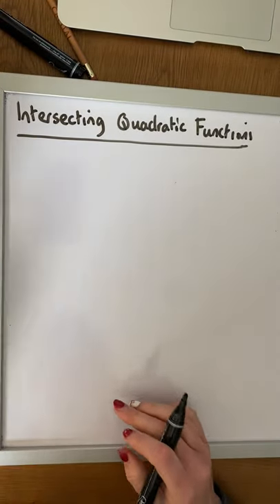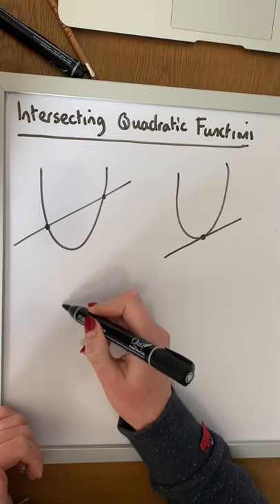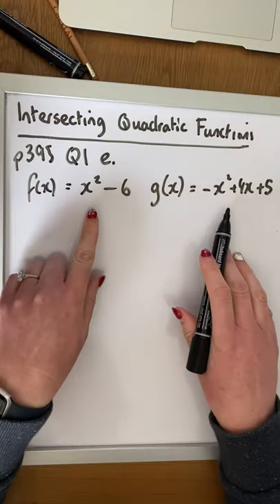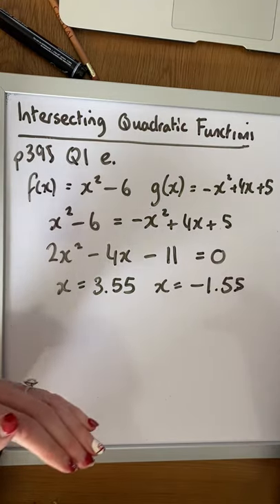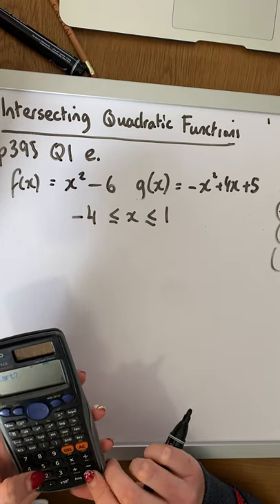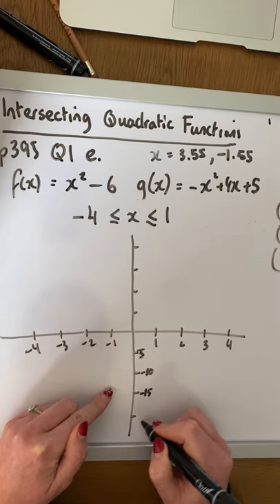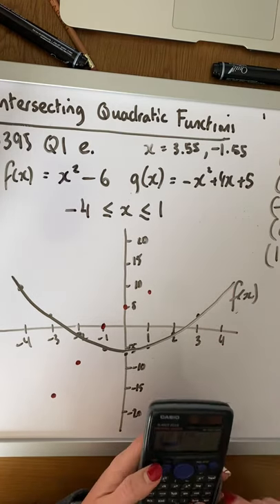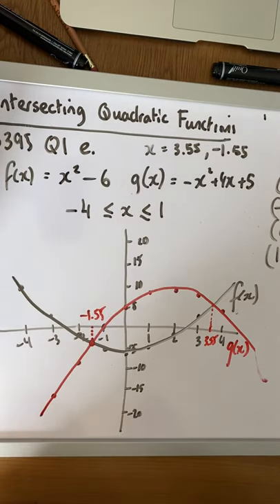Intersecting Quadratic Functions